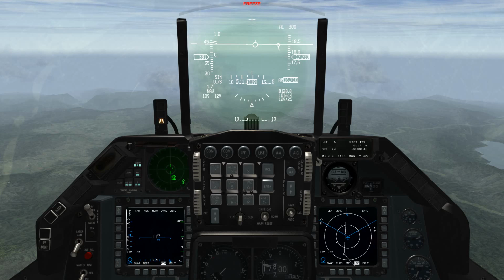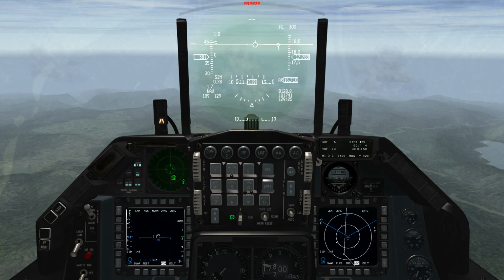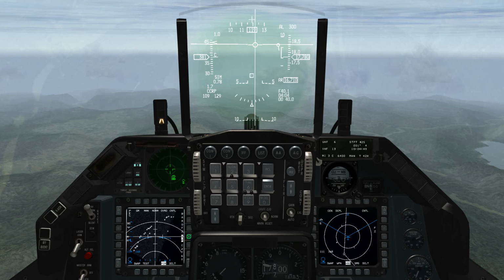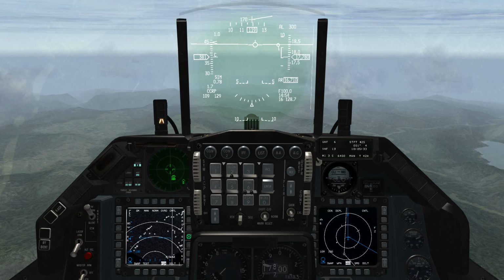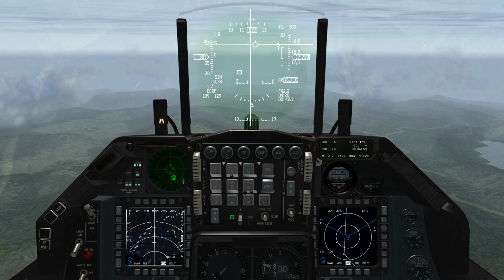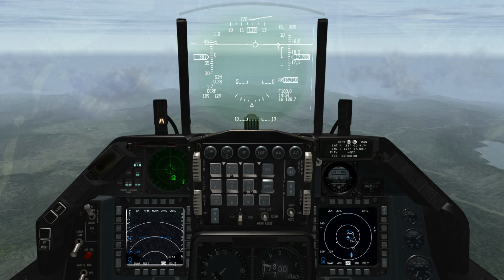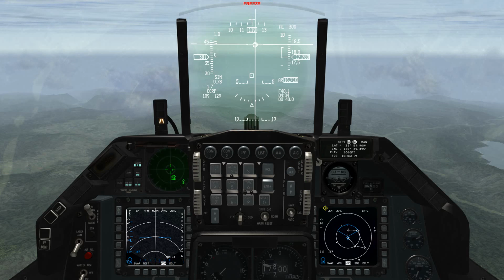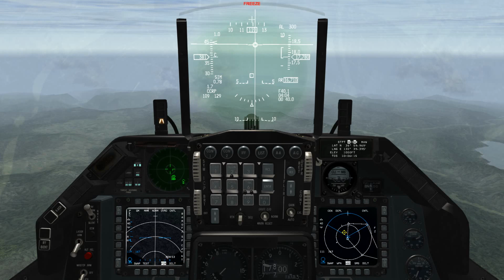Mark Point System in BMS4 32, Part 2